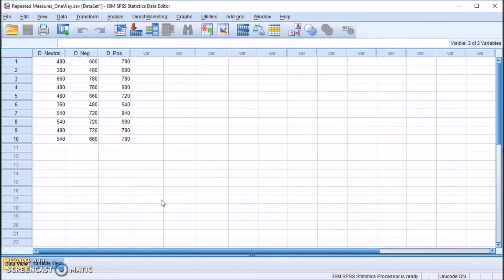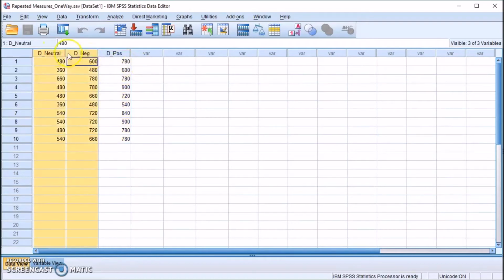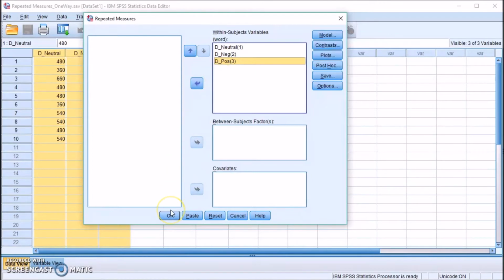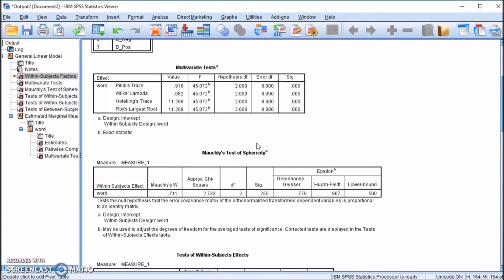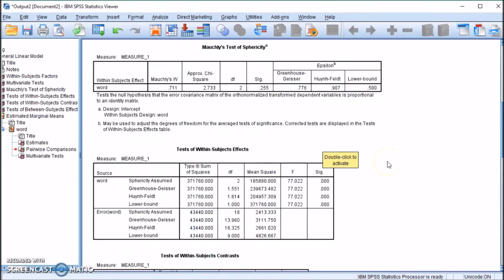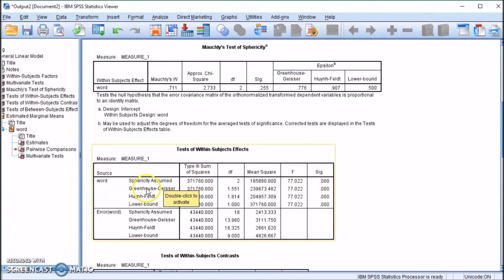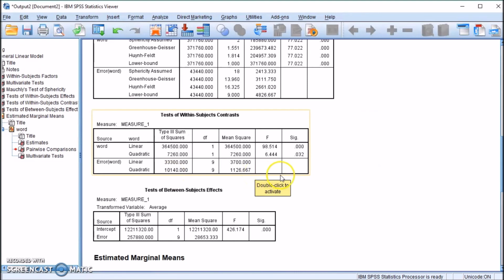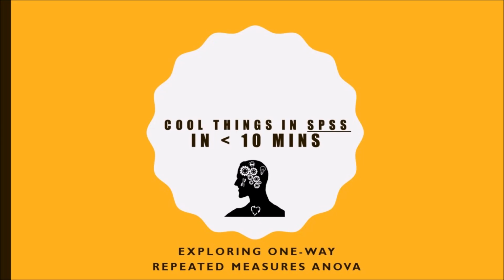How to run one-way repeated measures ANOVA in SPSS